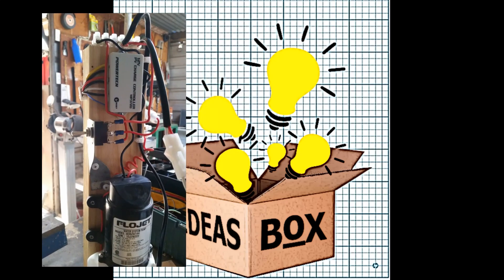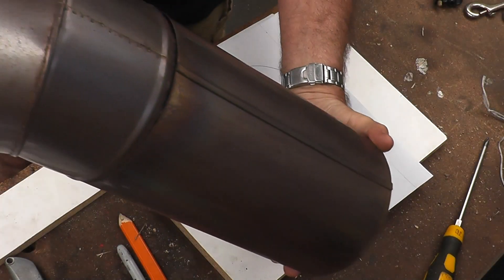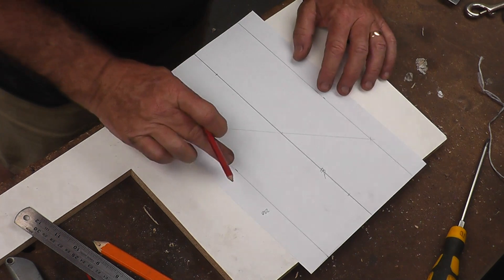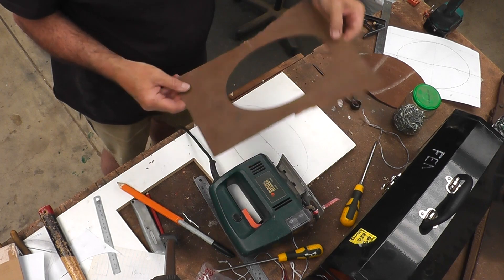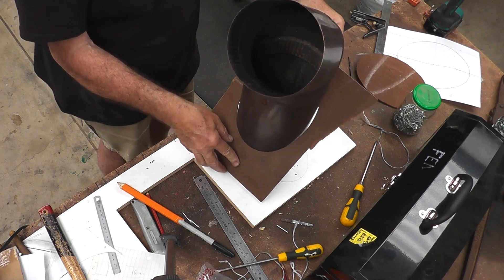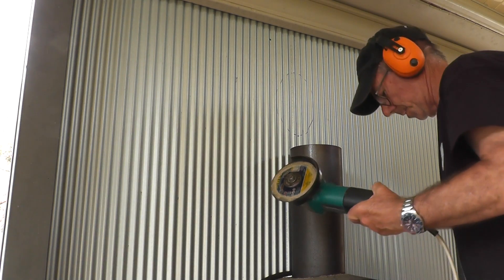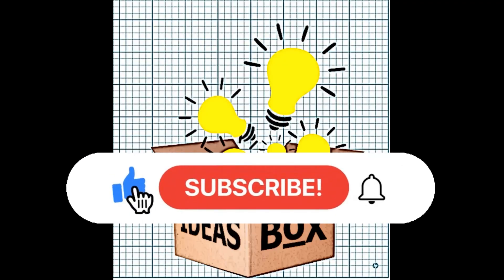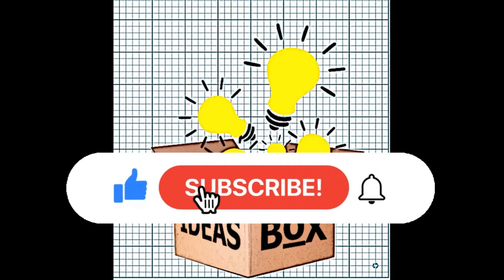how to make an oval hole for a flue at 45 degrees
I had an issue with calculating the oval shaped hole for the flue from our pizza oven to pass through at 45 degrees. I worked out how to calculate the oval length myself and found how to draw the oval on the internet. I hope it helps you if you have a similar issue.